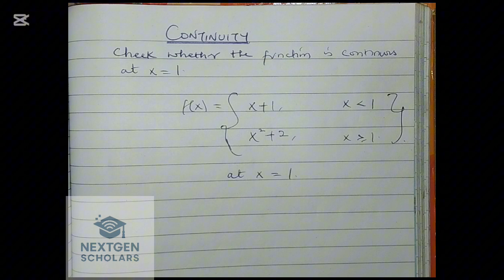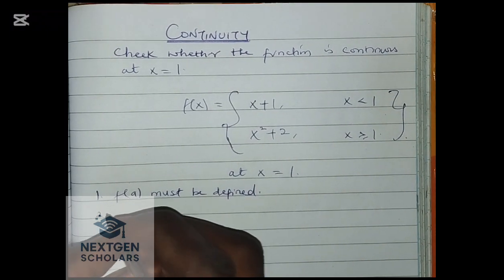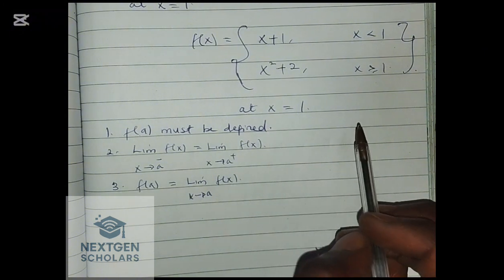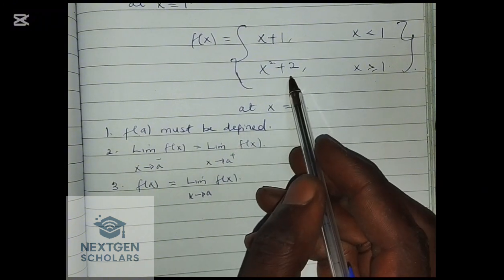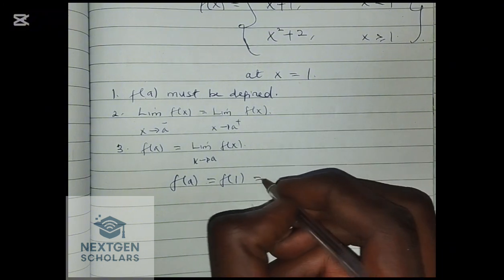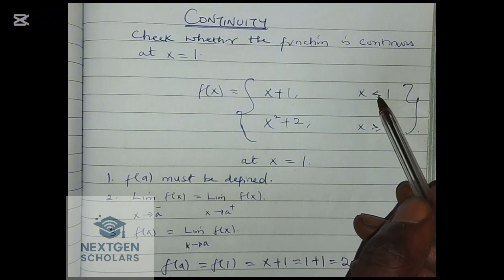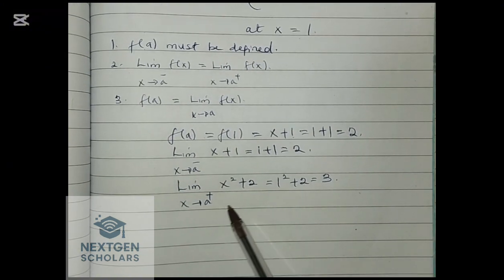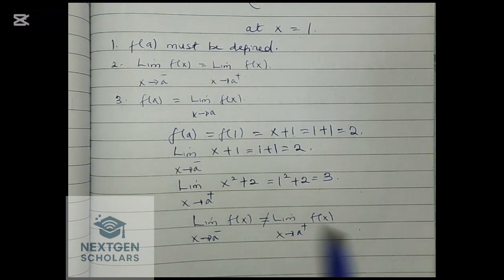Jump Discontinuity! f(x) = x + 1 (x less than 1), x² + 2 (x greater than or equal to 1) at = 1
In this video, we explore one of the most important types of discontinuities in calculus — the Jump Discontinuity.

We analyze the function:
f(x) = x + 1 for x less than 1, and f(x) = x² + 2 for x greater than or equal to 1,
and check whether it is continuous at x = 1.

📘 What you’ll learn:

How to find left-hand and right-hand limits

Why unequal limits cause discontinuity

The difference between jump and removable discontinuities

Step-by-step explanation of continuity conditions

🧩 Concept Highlight:
When the left-hand and right-hand limits are not equal, the function “jumps” from one value to another — meaning the graph is disconnected at that point.

🎯 By the end of this video, you’ll clearly understand why a jump discontinuity cannot be fixed by redefining the function, unlike removable discontinuities.